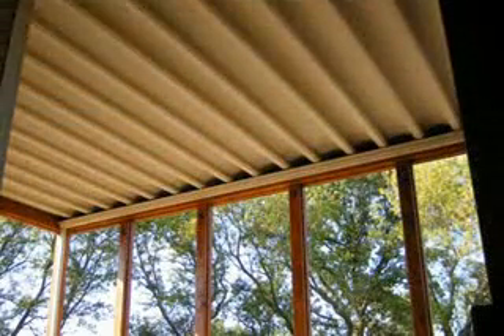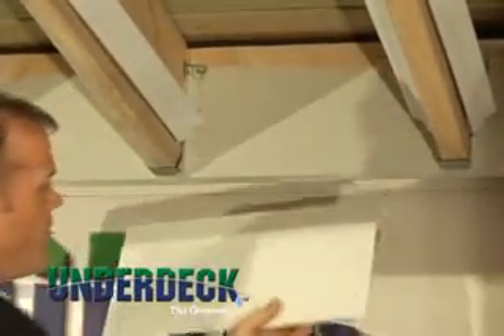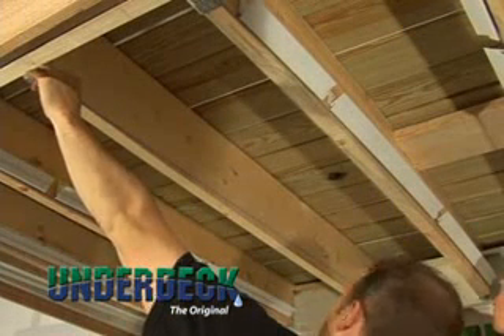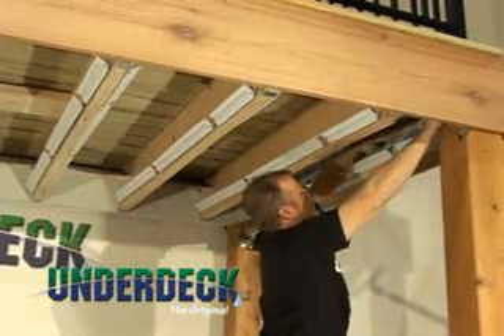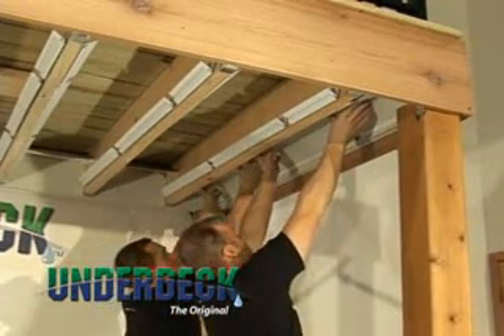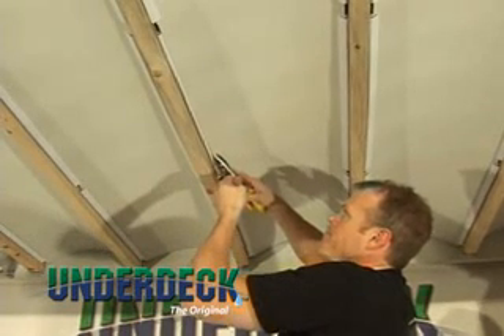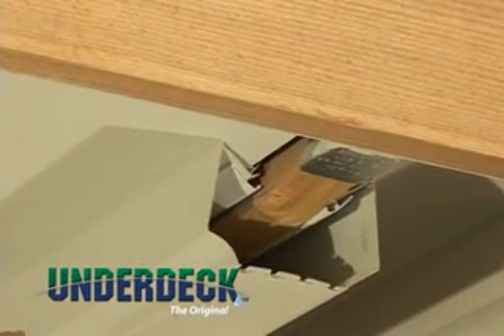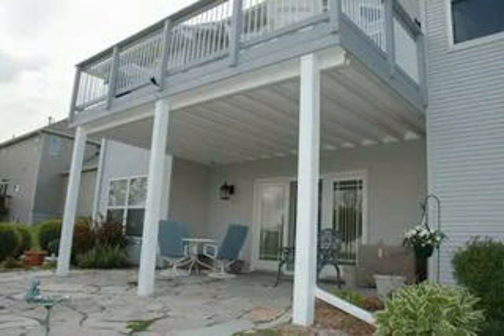UnderDeck Installation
This shows how UnderDeck attaches to the underside of elevated decks, creating a durable, mainentance free ceiling system.  Water flows through overhead deck boards to a system of collector panels and joist gutters that direct water away from the dry, livable space below.